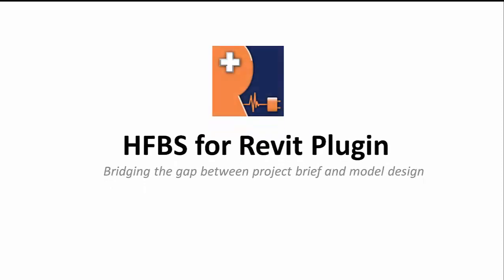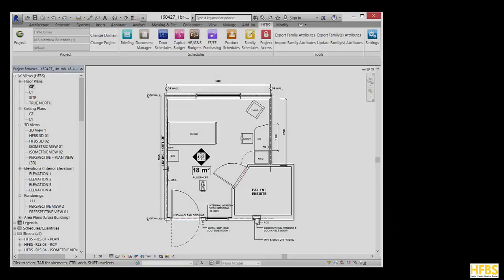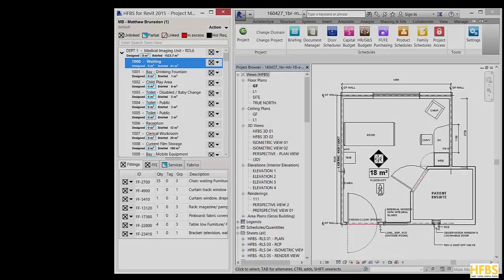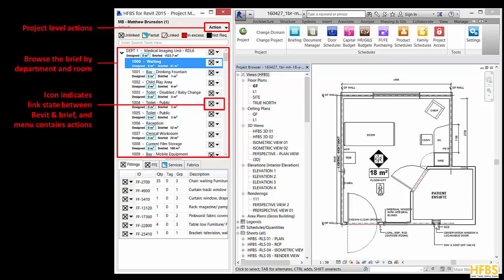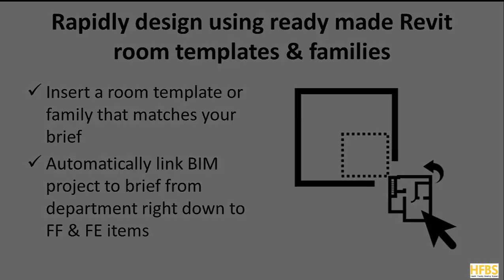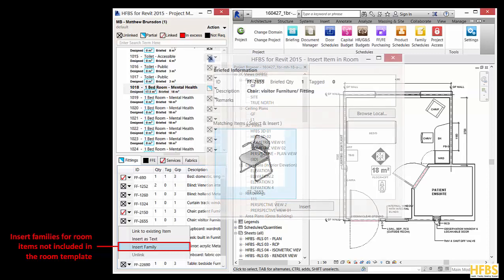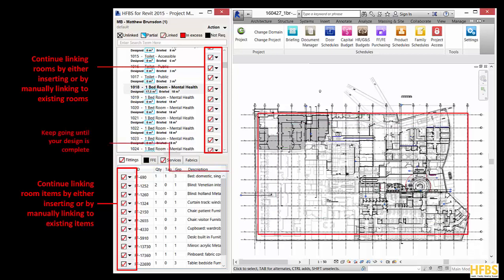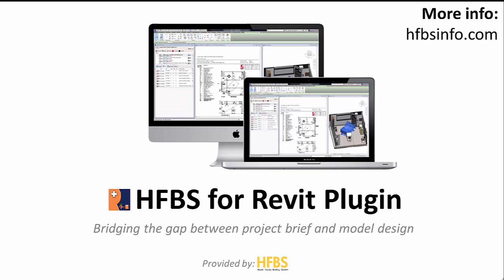HFBS for Revit Introduction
RAPIDLY SYNCHRONISE AND AUDIT BIM BY CONNECTING TO A HFBS PROJECT BRIEF VIA THE HFBS FOR REVIT MODULE.

The HFBS for REVIT module bridges the gap between project brief and model design and saves hundreds of hours needed to audit and verify models during the design process. Bring the functions of HFBS right into the REVIT add in ribbon, then easily synchronise and audit your REVIT models with HFBS using the HFBS for REVIT add in.